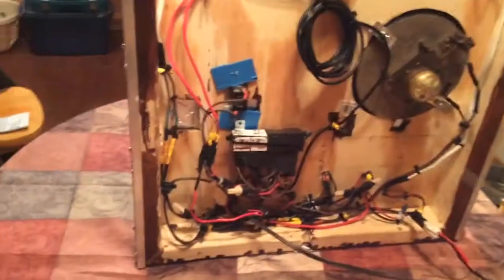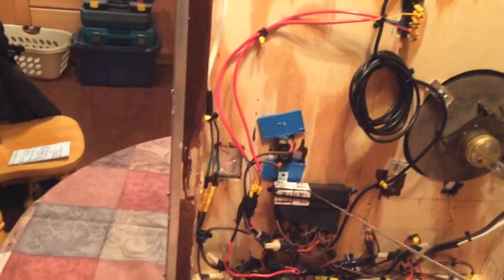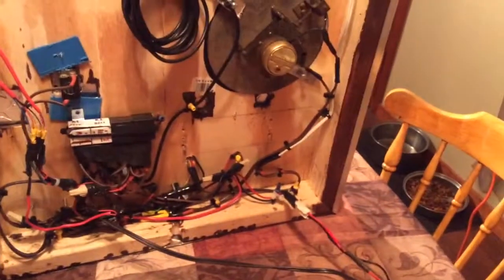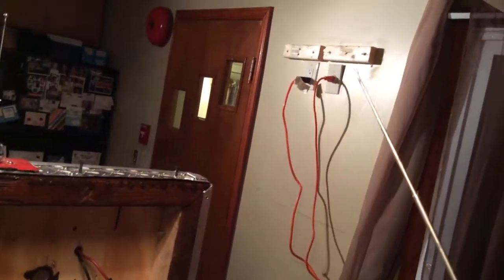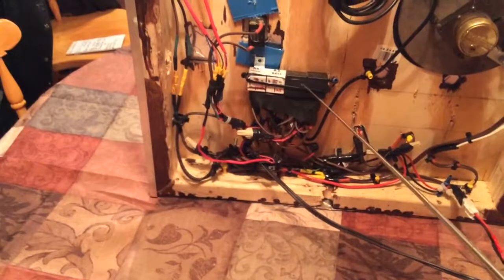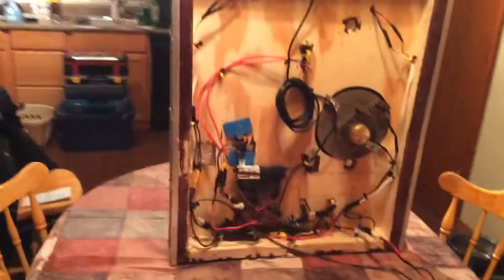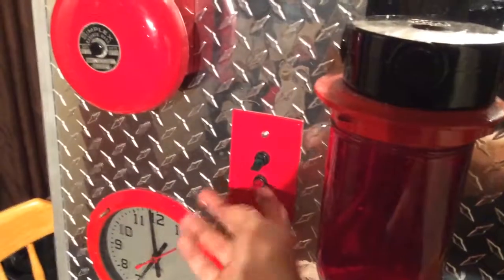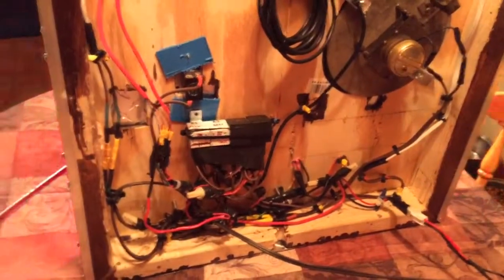Firefighter Pager Tone-Out Alert System - Technical Explanation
This is a technical explanation of how the fire tone-out alert system works - I included as many specifics such as model numbers, wiring methods, etc as I could think of - feel free to ask any questions via the comments.